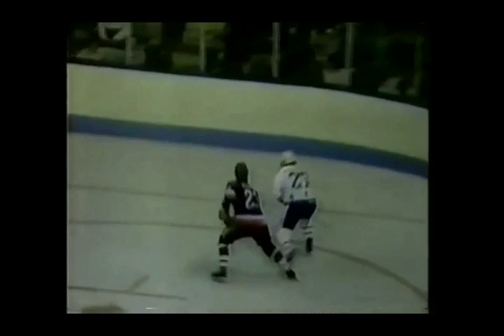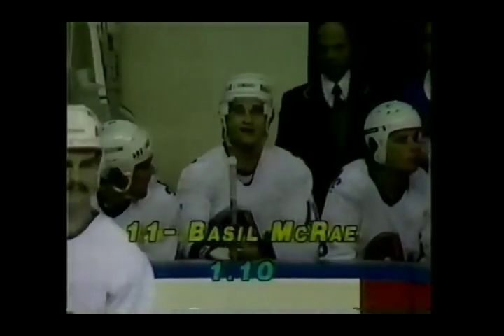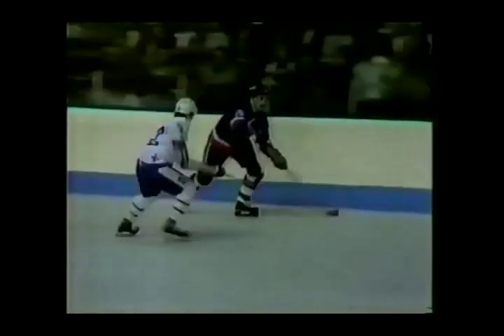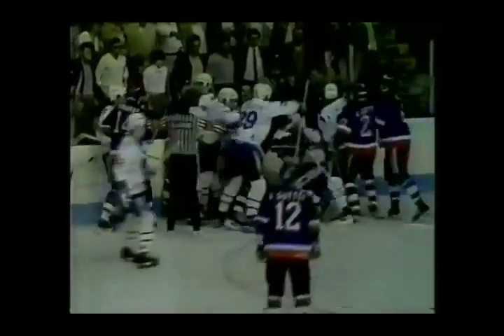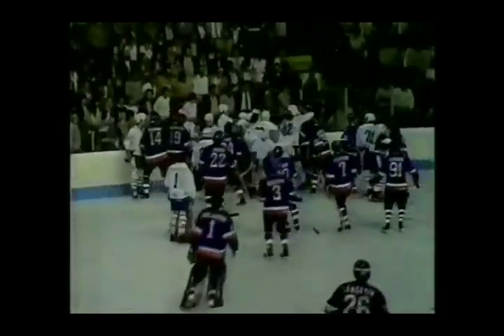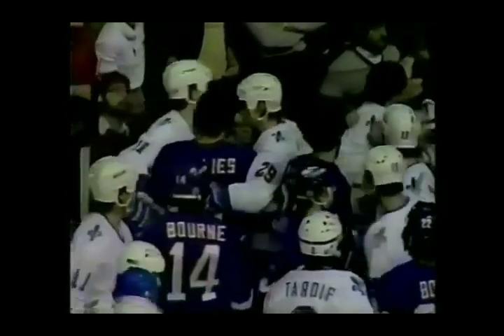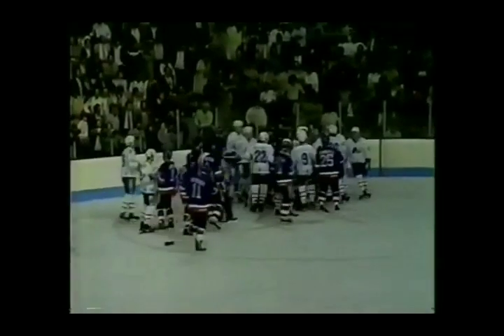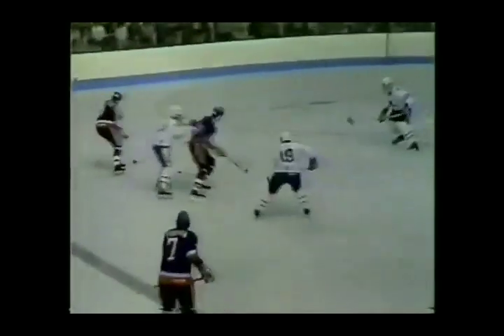Islanders - Nordiques rough stuff 5/1/82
New York vs Quebec. Watch the whole game on the islanderspride YouTube channel.